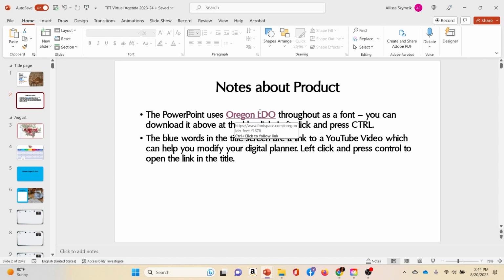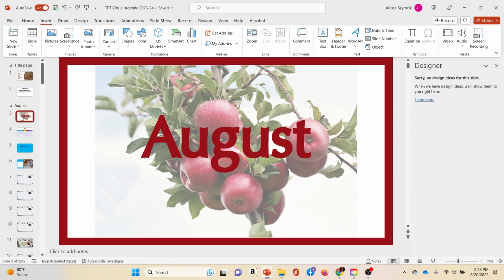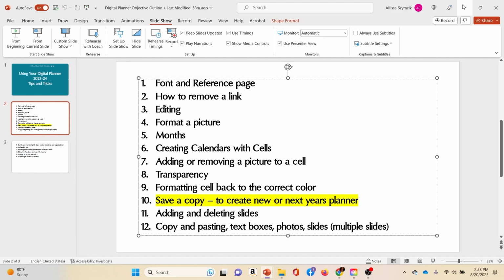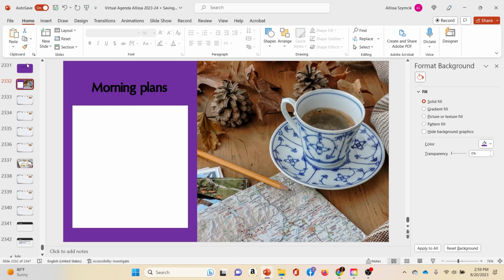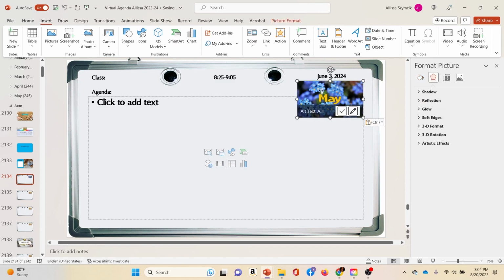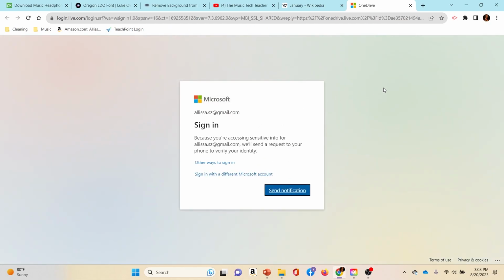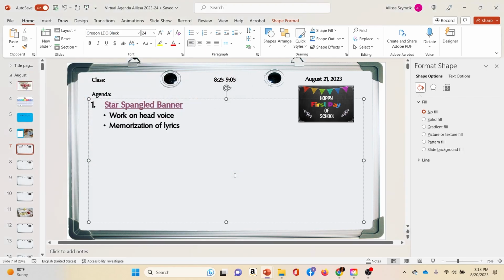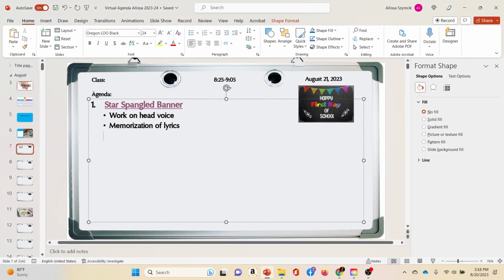Using Your Digital Planner 2023 24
This video is intended to teach elementary music teachers how to use PowerPoint as a Digital Planner. This video is for the product Digital Planner 2023-24 which can be found on Teachers Pay Teachers in The Music Tech Teacher's store. Attribution- Tracks: Symphony No. 9 Beethoven, Habanera (Carmen) Bizet, andSymphony No. 5 Beethoven